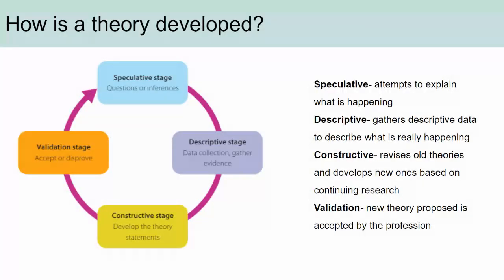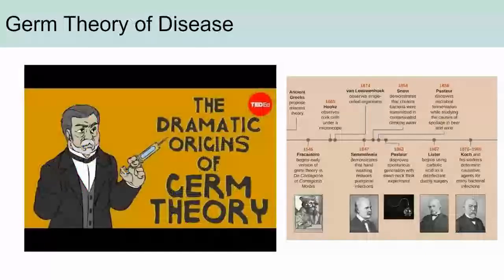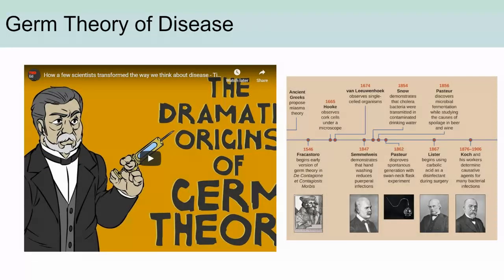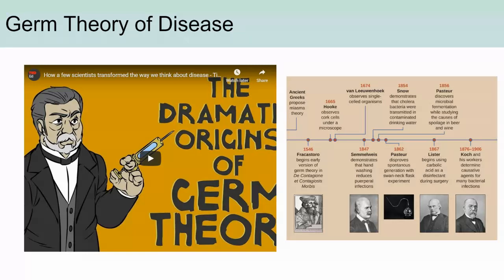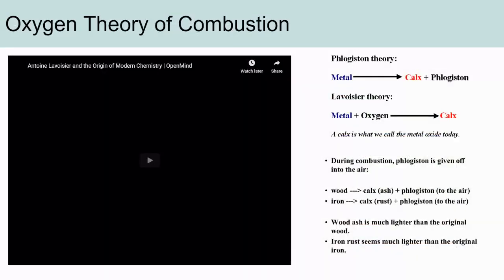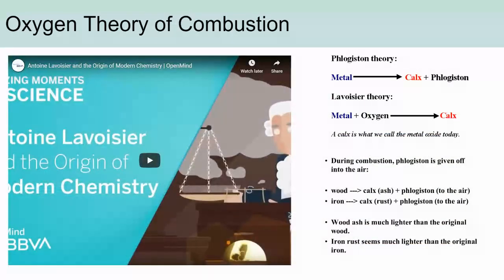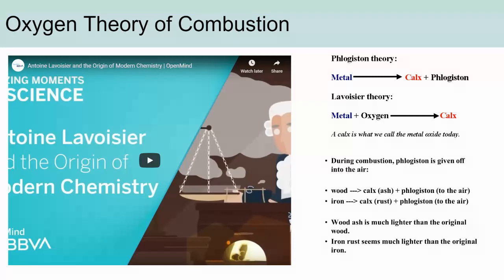Investigating Science Module 4 Lesson 2